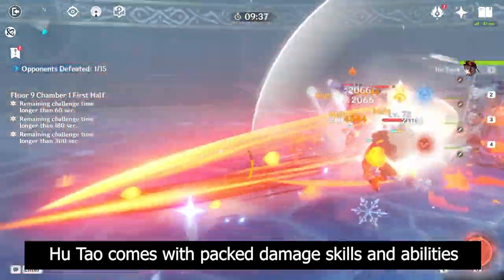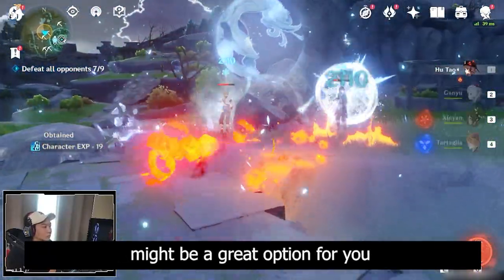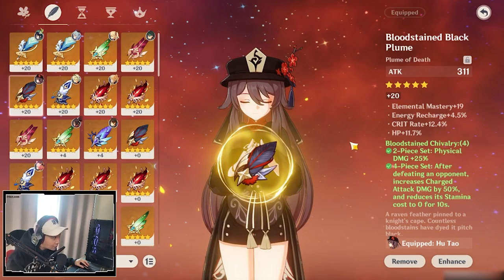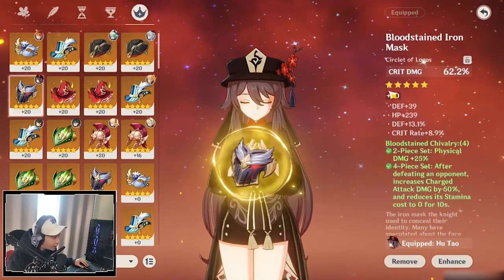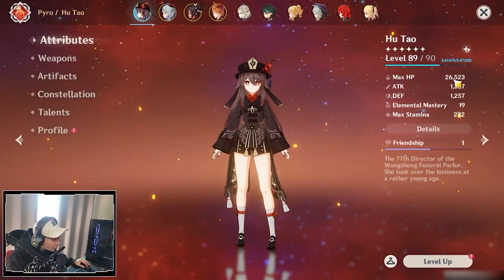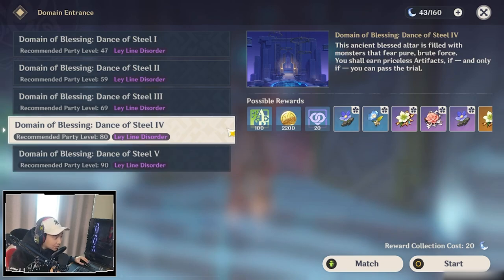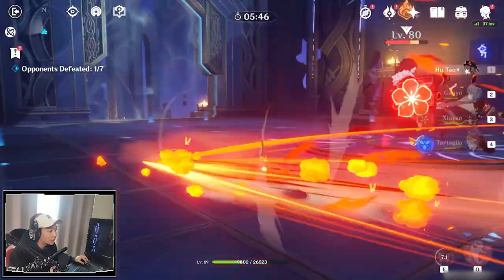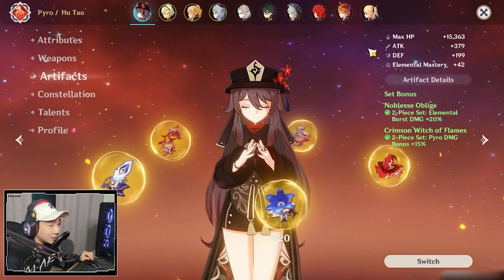INSANE DAMAGE HU TAO CHARGED ATTACK BUILD GUIDE | Hu Tao Genshin Impact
Hu Tao Charged attacks do Insane DPS/Damage! This Hu Tao Build Guide goes over how you can do massive DAMAGE with Charged Attack builds using specific artifact sets to increase charged attack damage. Hu Tao does insane damage as she stands as one of the top DPS in Genshin Impact.

TimeStamp
00:05 Hu Tao Skills and Playstyle Overview
00:51 Hu Tao Skills, Attributes and Weapons
01:28 Bloodstained Artifact Build Explained
04:13 Charged Attack Explained
06:38 All Charged Attack Builds
07:45 Hu Tao Game Play